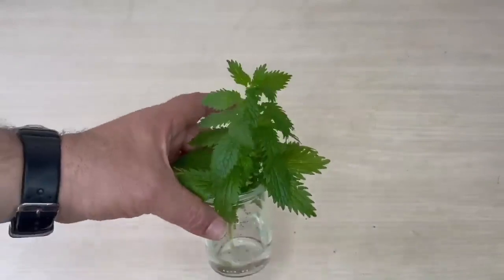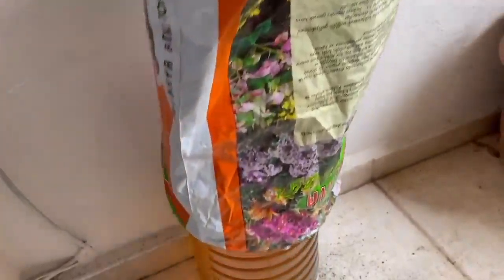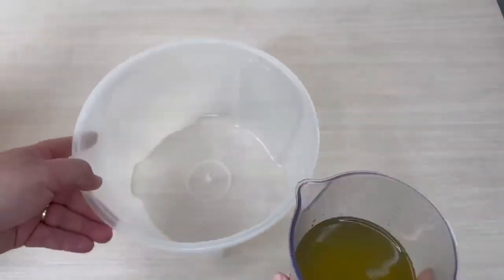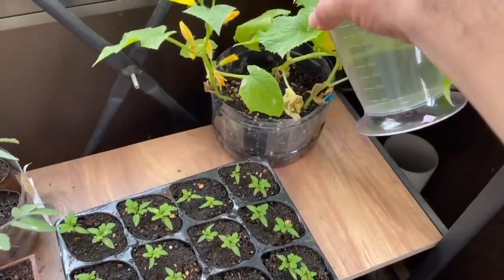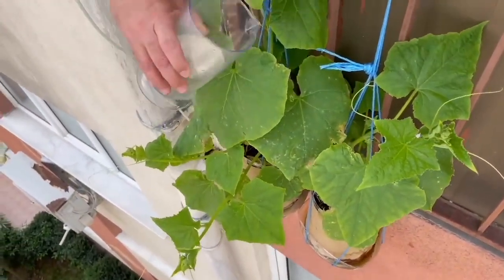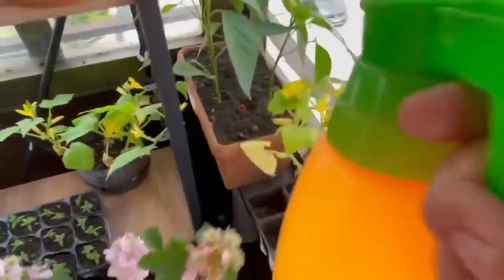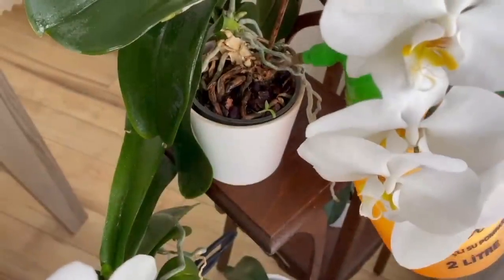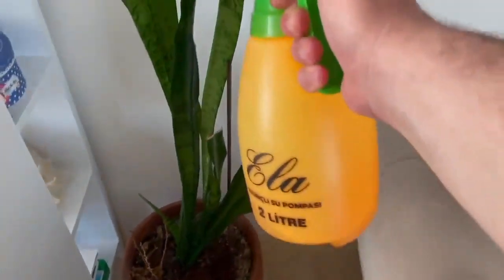Effective Homemade Fertilizer Recipe 100% Natural And Free To Make !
Make Your Plants Incredibly Exciting With a Natural Miracle. Natural fertilizer making, Free and Easy to Make Natural Fertilizer Recipe. The production of natural liquid fertilizer, the production of Nitrogen fertilizer with nettle fertilizer, the production of phosphorus fertilizer, the production of potassium fertilizer are handled at the same time. How to make natural fertilizer. Effective Homemade  Fertilizer Recipe 100% Natural And Free To Make !

00:00 Natural fertilizer recipe
00:15 Natural fertilizer production
01:13 How to make natural fertilizer
01:26 Liquid fertilizer production
02:02 How to make natural fertilizer at home
03:20 How to use organic fertilizer
04:42 A natural solution to aphids
05:23 Nitrogen fertilizer
05:59 Phosphorus fertilizer
06:46 Potassium fertilizer